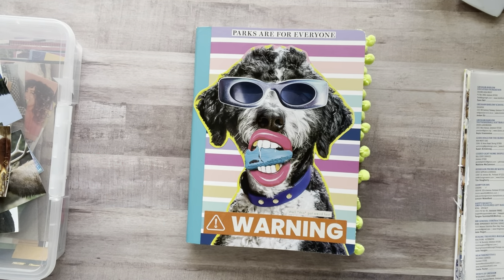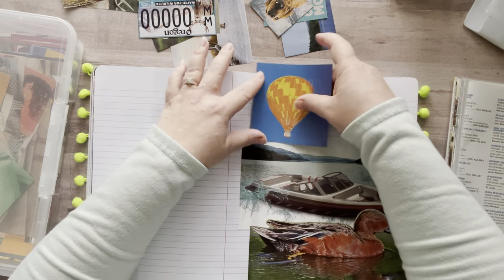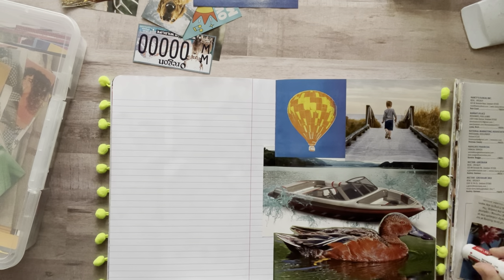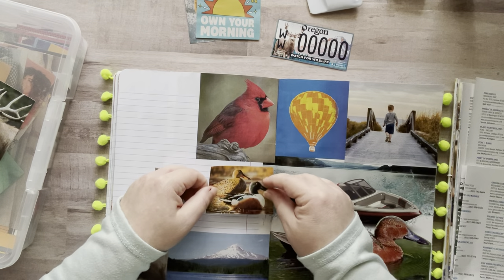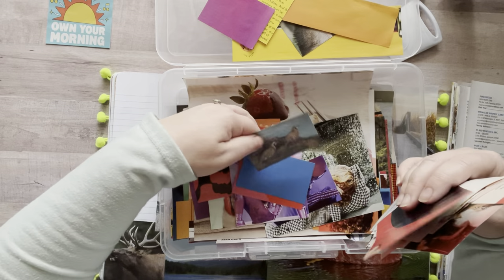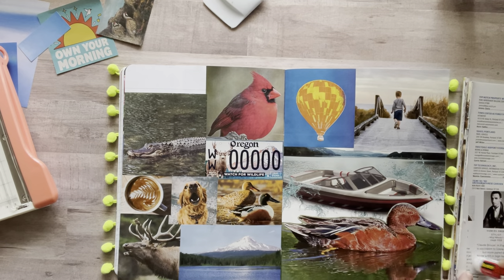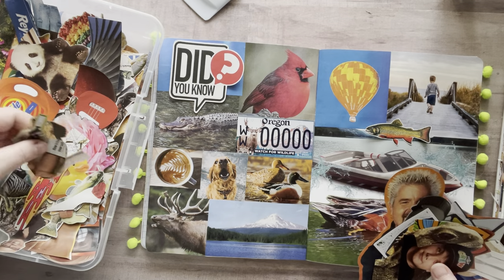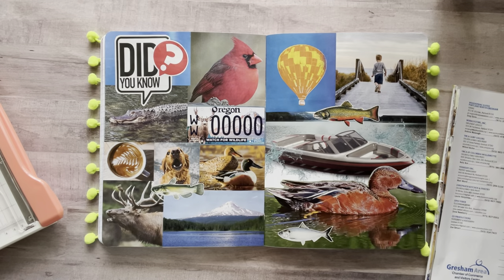Glue With Me! • Random Glue Book •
Hello Gluers!! Happy Friday!! Cheers to the weekend baby!!! Today I'm super sleep deprived yet thought it was still a good idea to film a video hahahhaaha. It's a overcast rainy day and there is nothing better than crafting on a day like this! Hope you all have a wonderful weekend!
Hugs & Happy Gluing! Nikki

Nicole Timm
630 NE MLK Jr Blvd

My printer:
Epson EcoTank
Mode: ET-4760

Ephemera Sticker Book
Black & White Paper Collage Book

✂️TIM HOLTZ 7” scissors✂️:

🦋CLEAR BUTTERFLIES🦋:

📚✂️EXTROIDNARY THINGS TO CUT & COLLAGE BOOK 📚✂️:

💐🌿FLORA PAPER BOOK💐🌿:

3 Corner Punch

66 Comments